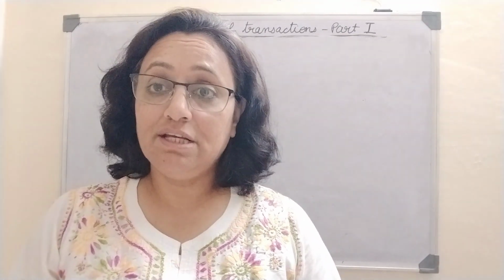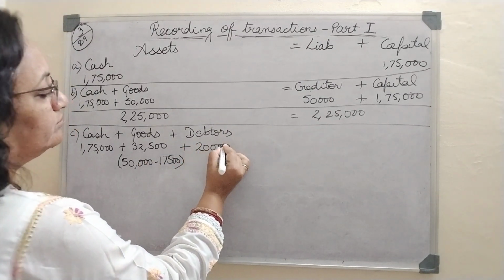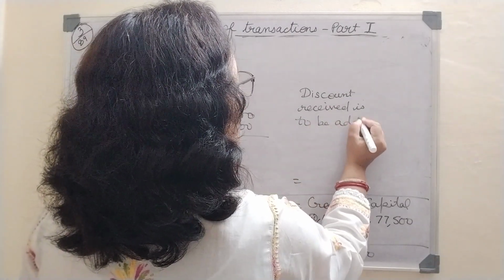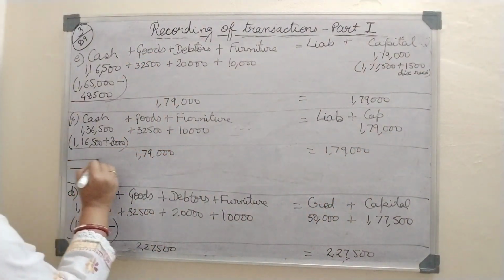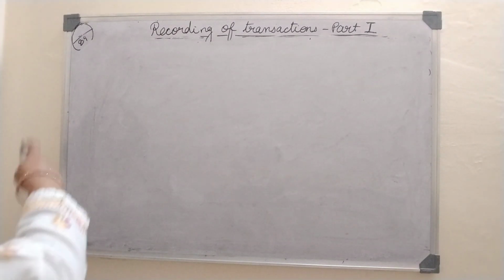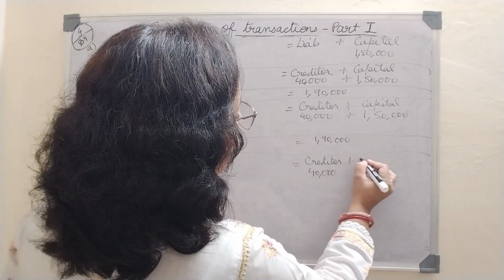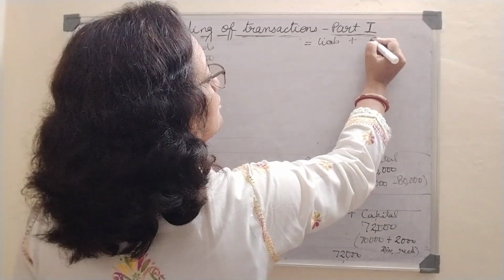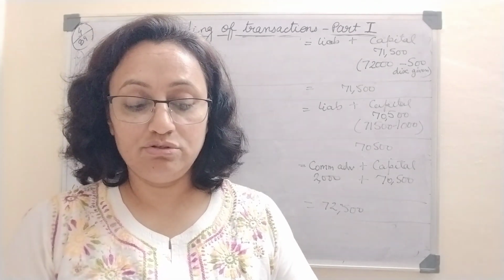Chapter 3, Recording of Transaction, Part 6, Question 3 & 4 solution, Grade 11, Accountancy